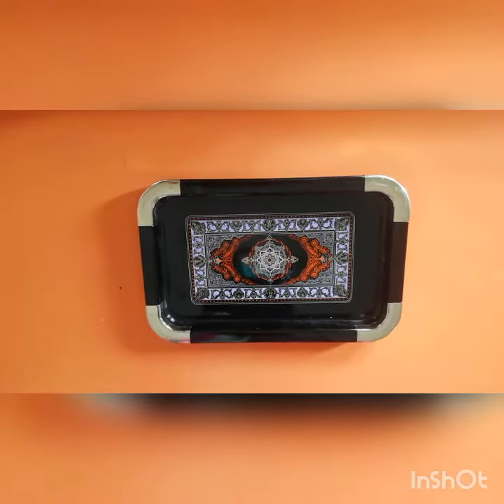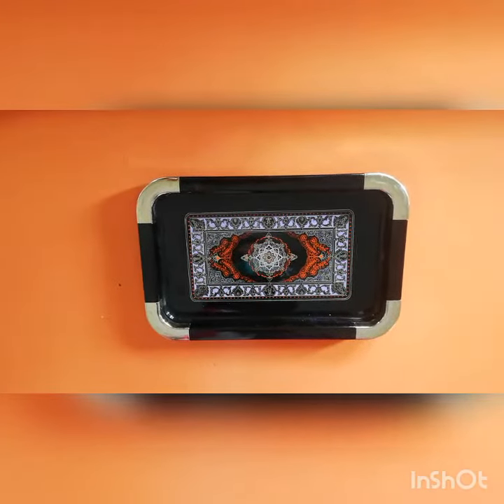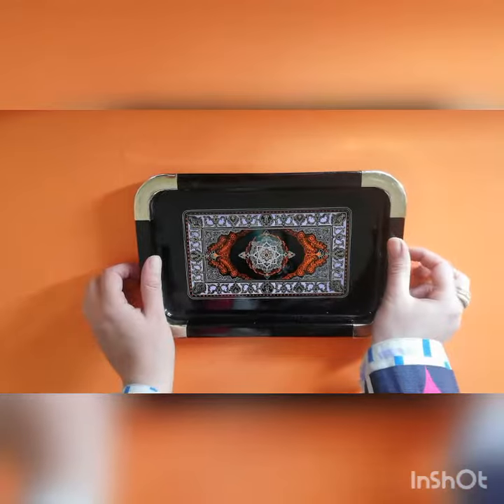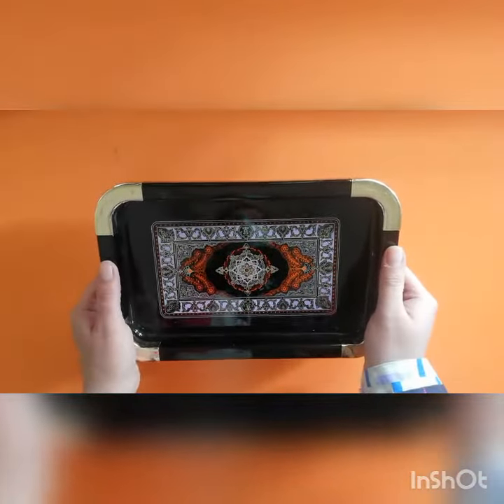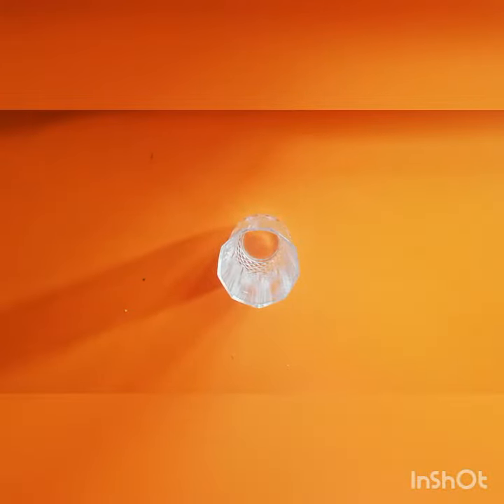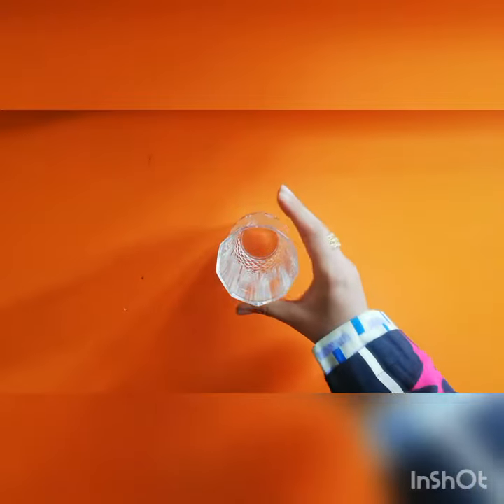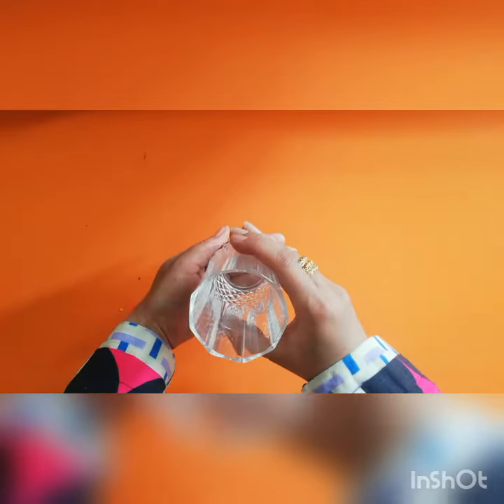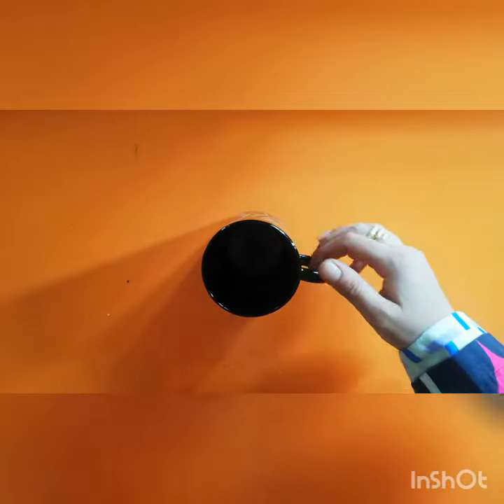Montessori (epl exercise) how to hold a tray how to hold a glass how to hold a mug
Montessori
e.p.l exercise
How to hold a tray
How to hold a glass
How to hold a mug